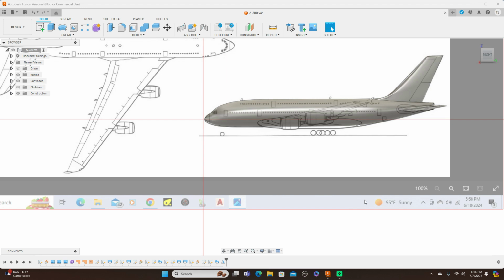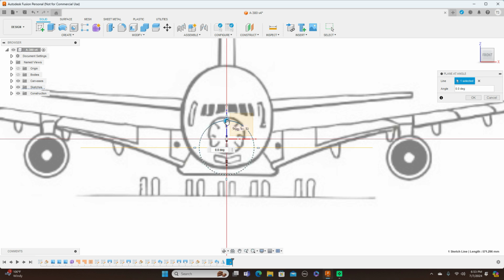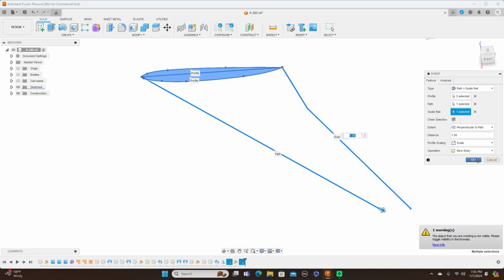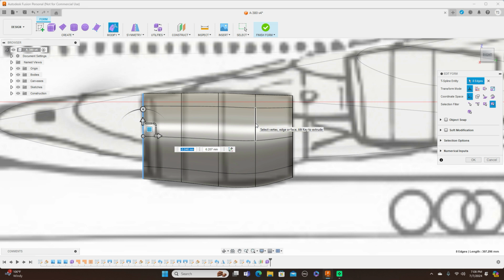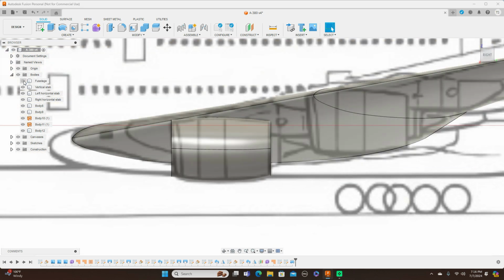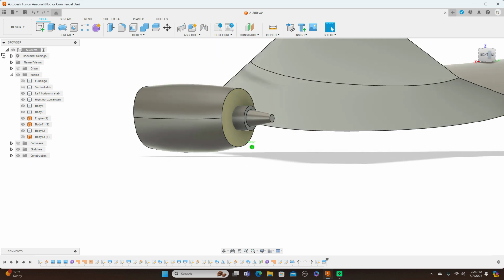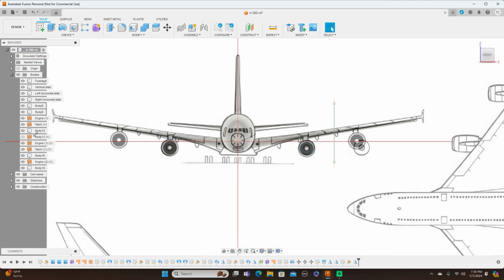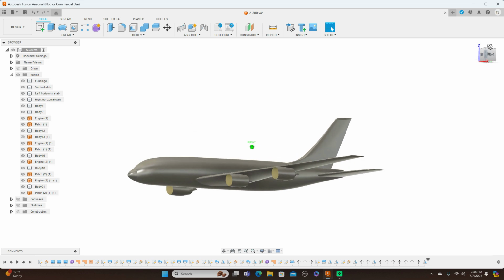Learn Fusion 360 by modeling an A-380 airbus. CAD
This is part 3 of learning Fusion 360.  If you have any questions, please leave them in the comments.